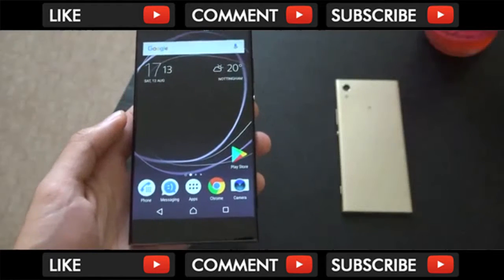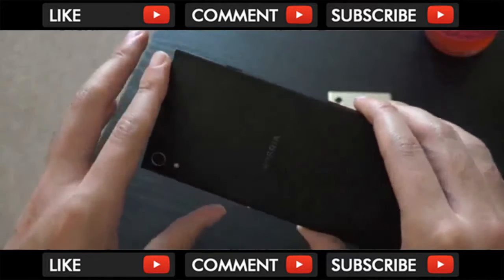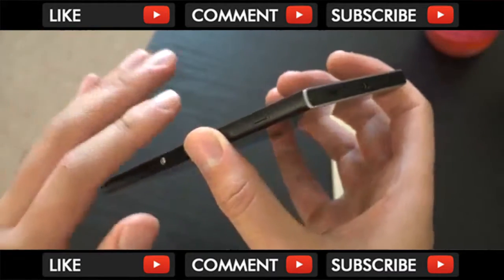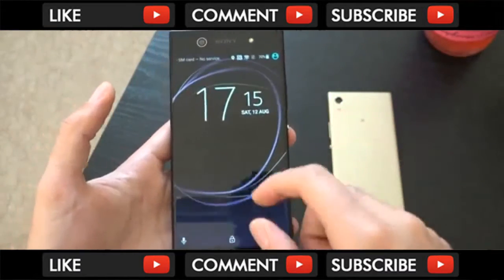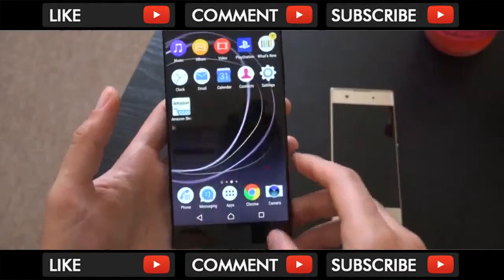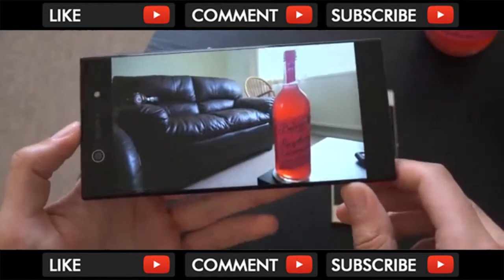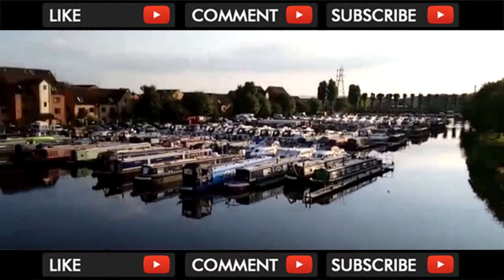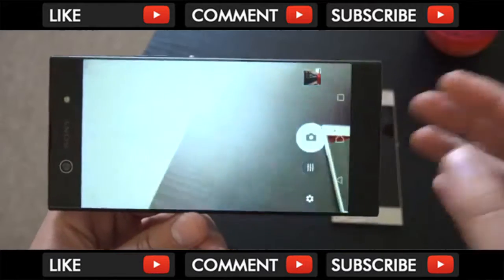Sony Xperia XA1 Ultra - Review (4K)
Sony Xperia XA1 Ultra Review with gaming and Camera samples